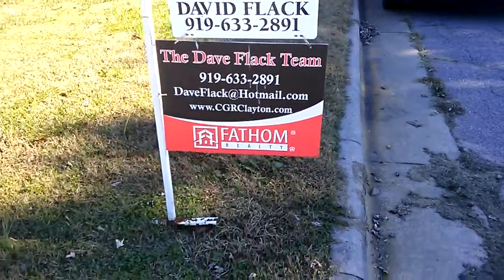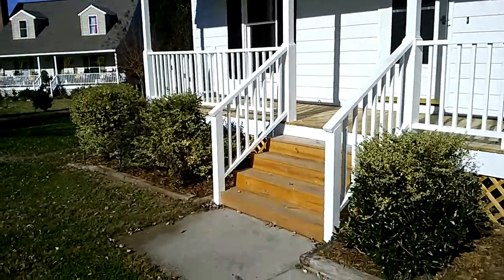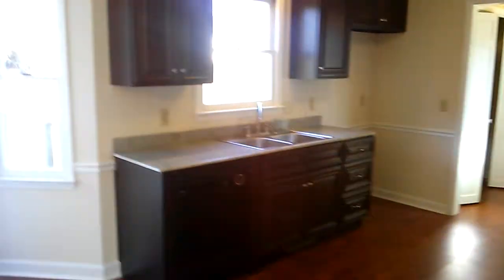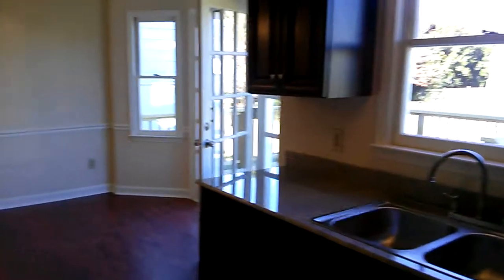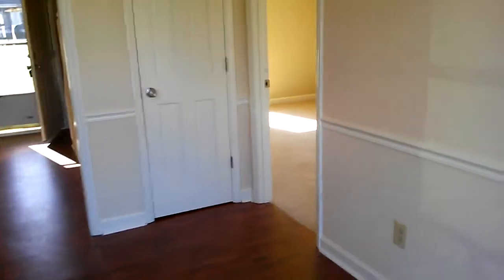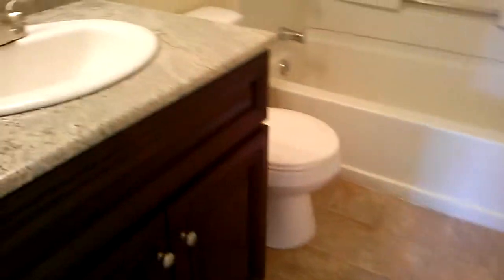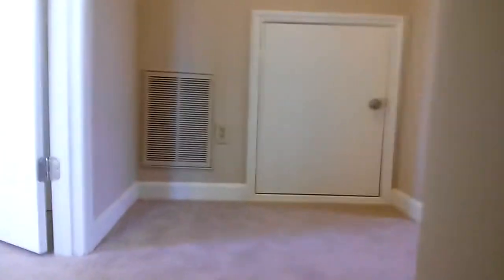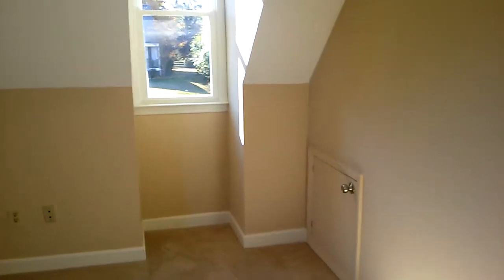1009 Hornbuckle Court Wake Forest, NC 27587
Virtual Tour, Pictures, and Full Details Available . This house features a fenced yard, granite countertops, master bed room down. custom cabinetry, rocking chair front porch, culd de sac lot, and more! Incredible price for this community. Move in ready! see the video!